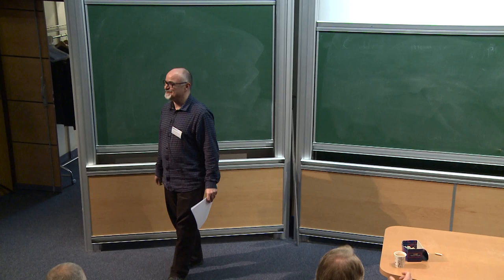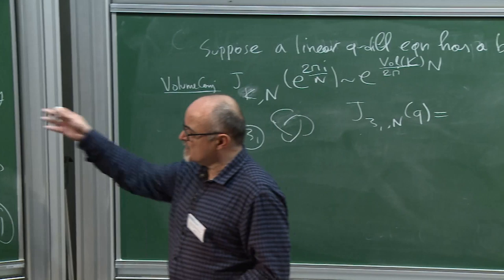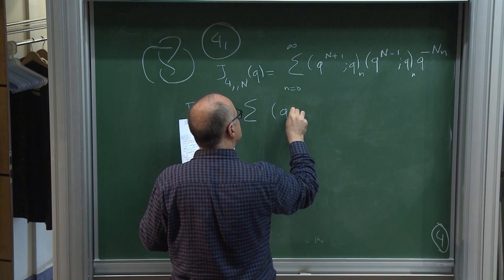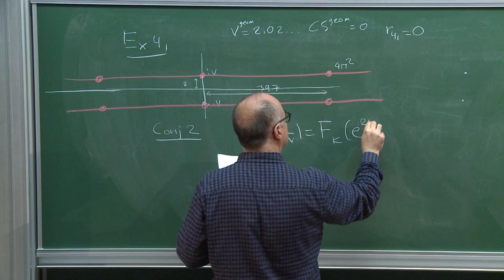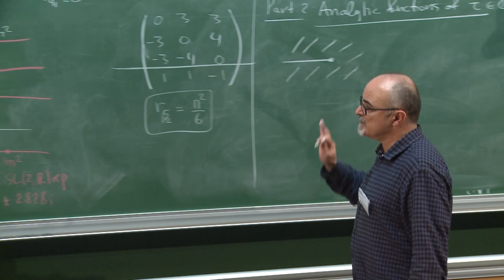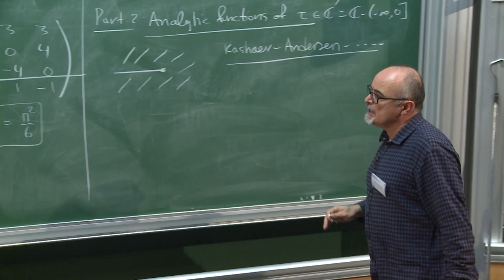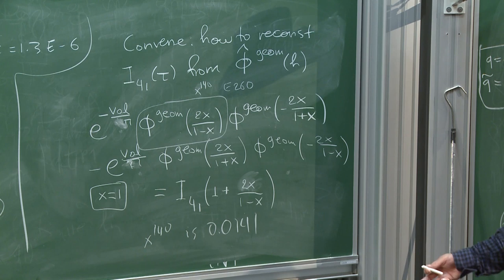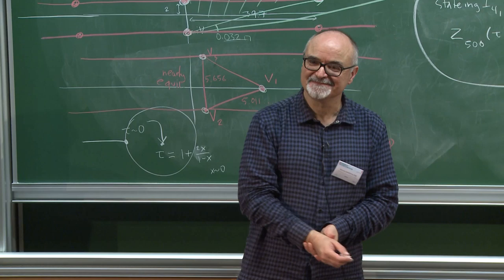Stavros Garoufalidis - Arithmetic Resurgence of Quantum Invariants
I will explain some conjectures concerning arithmetic resurgence of quantum knot and 3-manifold invariants formulated in an earlier work of mine in 2008, as well as numerical tests of those conjectures and their relations to quantum modular forms, state integrals and their q-series. Joint work (in parts) with R. Kashaev and D. Zagier.